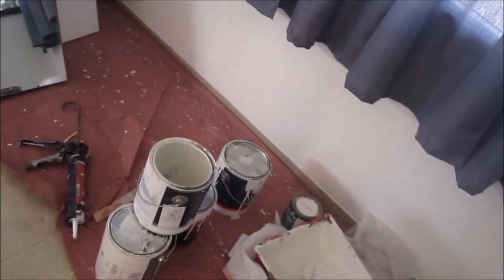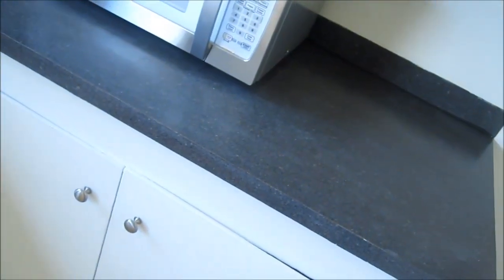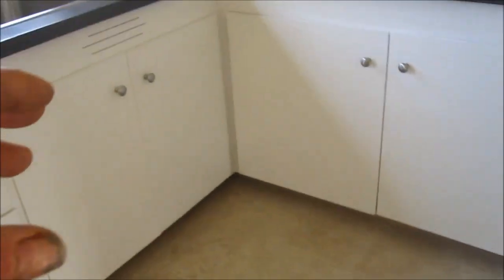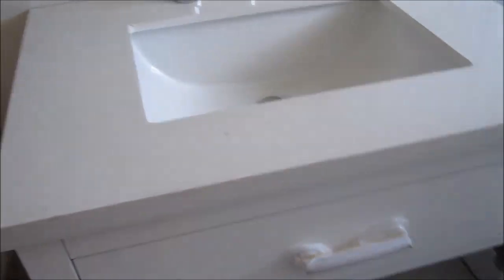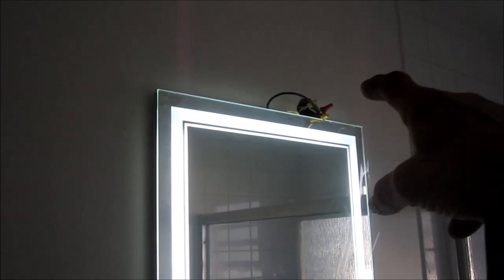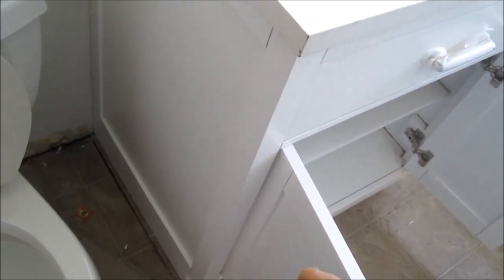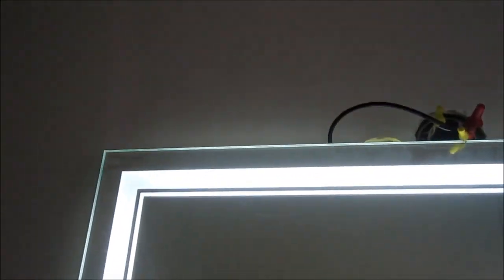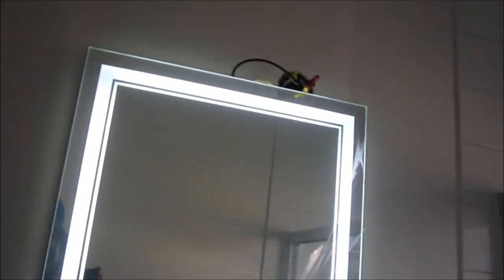Bathroom nightmare 2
if you work in doing this for someone never presume you know what they want, Be a question ask-er. In this case I manly ask questions rather than make statements.